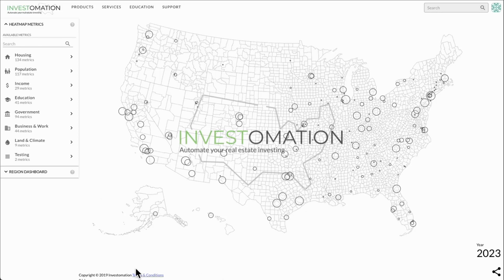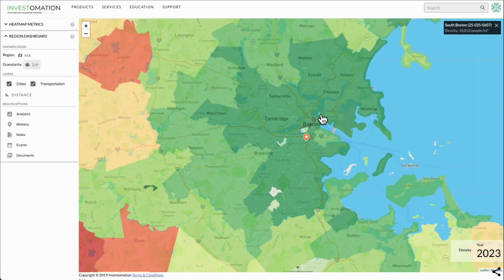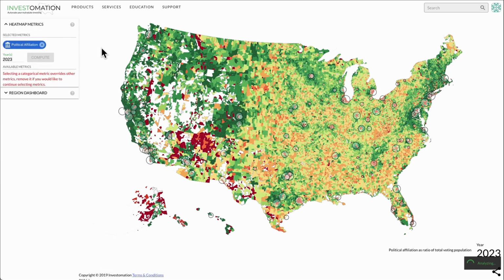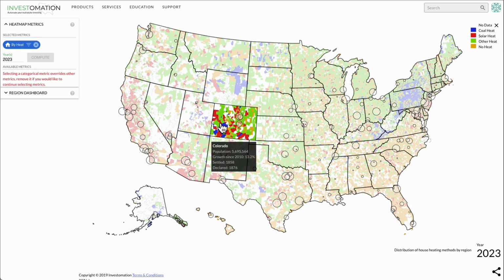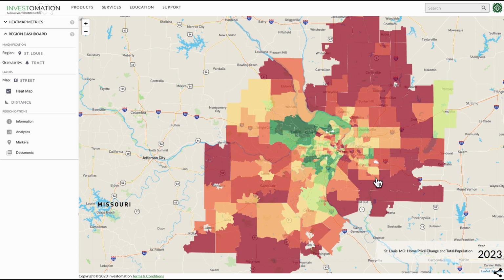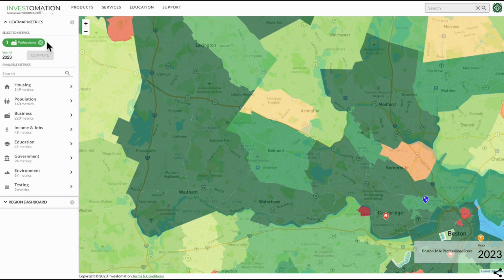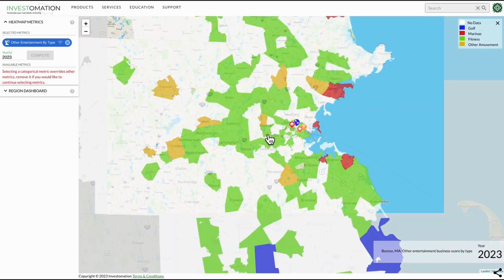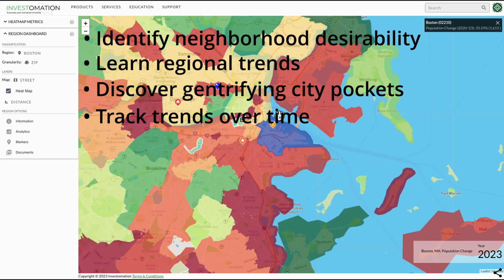Getting Started With Investomation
This video shows how to use Investomation for real estate research.

0:00 Changing granularity
0:44 Using timeline to time-travel
1:10 Identifying neighborhood desirability
2:06 Using markers to track your existing portfolio
2:22 Comparing multiple metrics at the same time using categories
3:25 Filtering categories
4:37 Map navigation
6:06 Getting familiar with individual city neighborhoods
8:38 Tracking growth trends through time